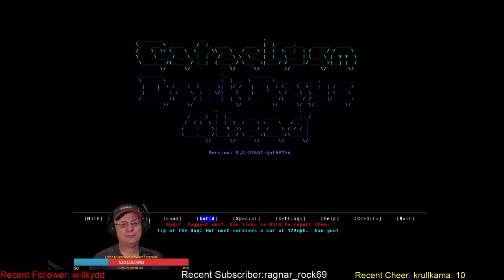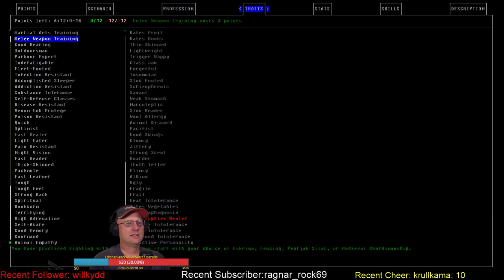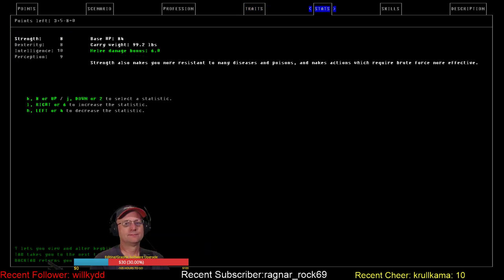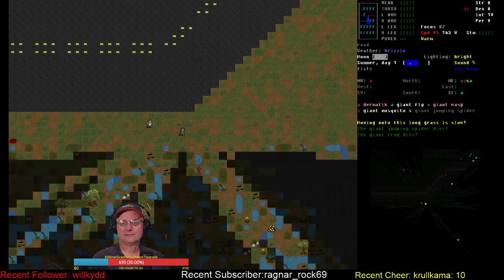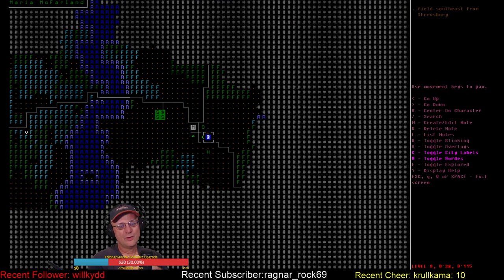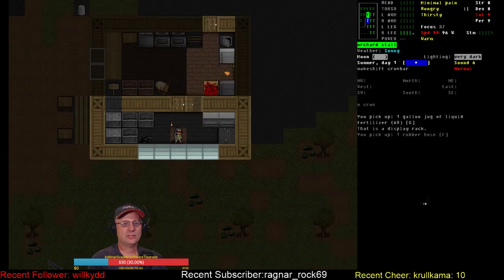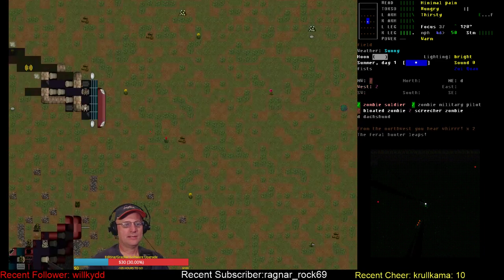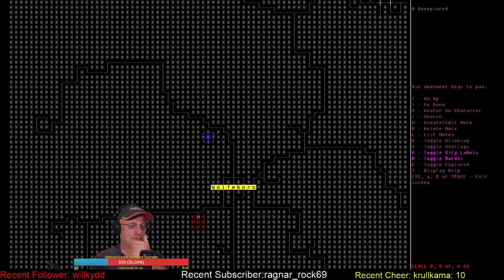Vorm Plays / Cataclysm DDA / Supreme Scavenger / S01-E01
'Scavenger Supreme' challenge: Vorm plays as a Novice Scavenger (Scav) in the Scavenger scenario with accelerated evolution, 1.5x zombies and a 2nd summer start.

Modlist:  Medieval and Historical content, More survival tools, Fuji's More Buildings, Vehicle additions pack, Tanks and other vehicles, Bionic systems mod, Boats, Folding Parts Pack, Icecoons Arsenal, Filthy clothing, Makeshift Items mod, More buildings, Classes and Scenarios, More locations, Disable NPC needs, Disable Religious texts, Mutant NPC's.

World settings of note: Exp. Build #7983. Everything default except - City Size: 8, City Spacing: 6, Zombie Evolution 3.0, Zombie Spawns: 1.5, Wander Spawns:ON, Random NPC: on, Static NPC: on, Graphic Tileset: MSX++Dead_People